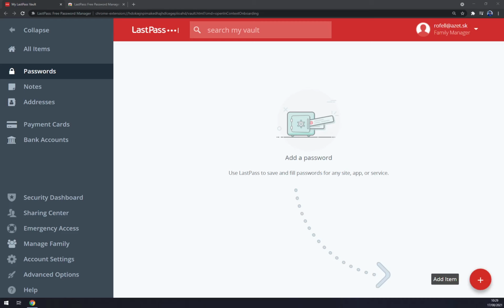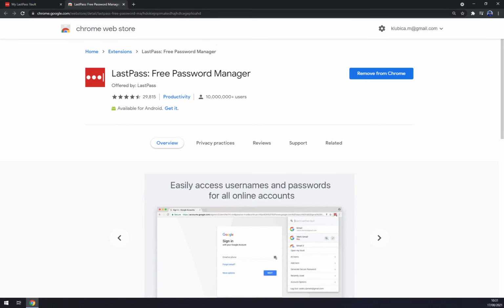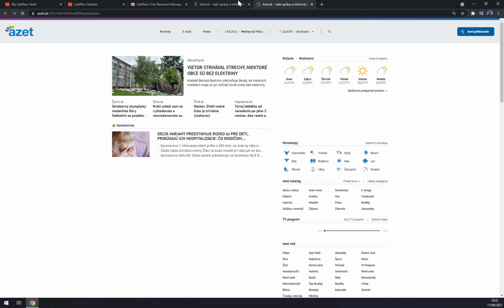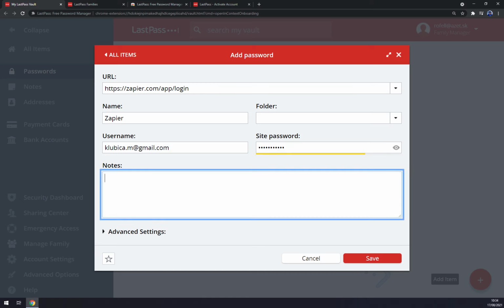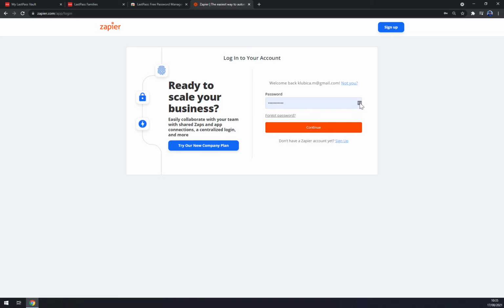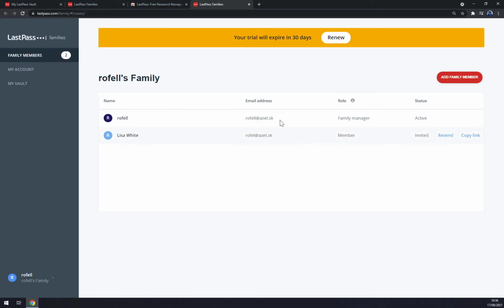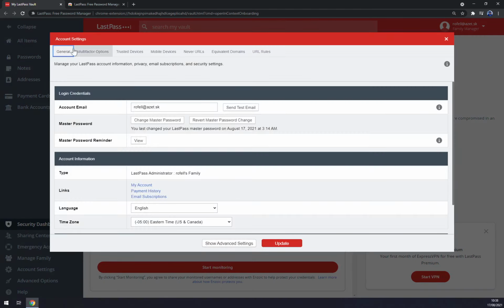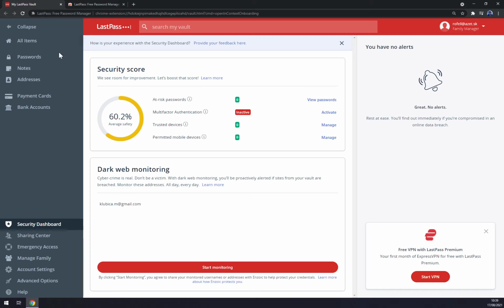How to Use LastPass - Beginners Tutorial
In this video you will learn How to Use LastPass - Beginners Tutorial

GET AMAZING FREE Tools For Your Youtube Channel To Get More Views:
Tubebuddy (For GROWTH on Youtube):